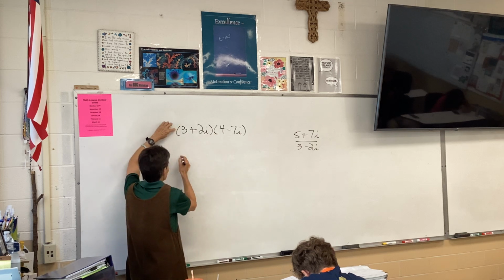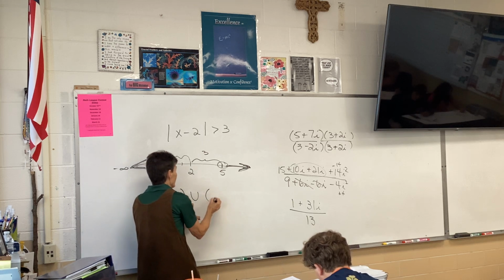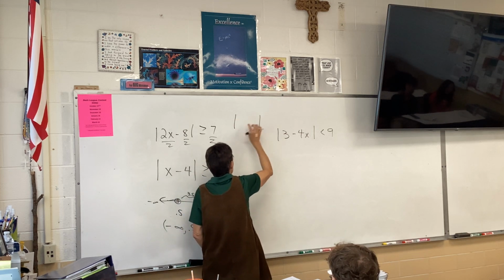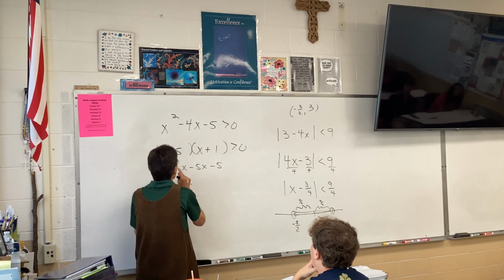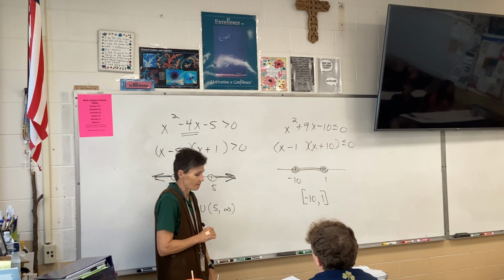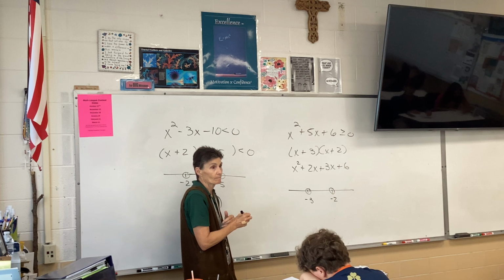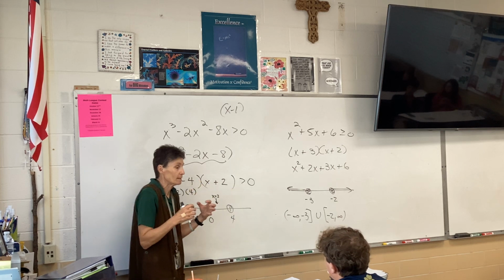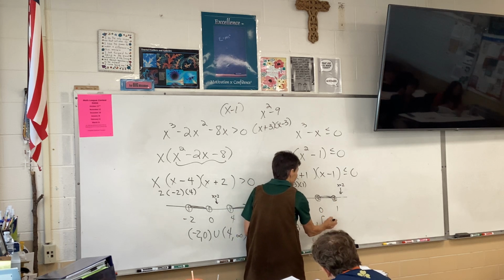Precal C Notes P6 #4; P7 #1-2